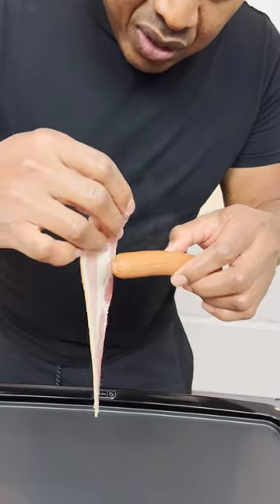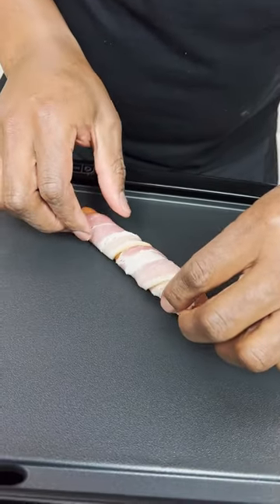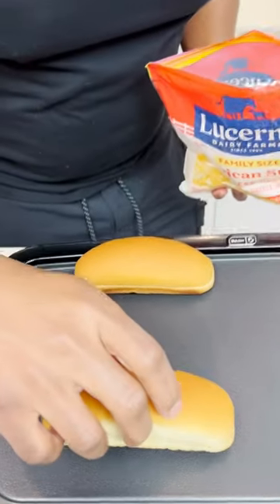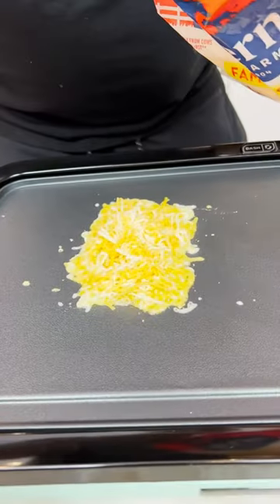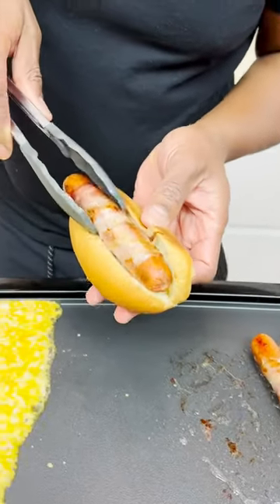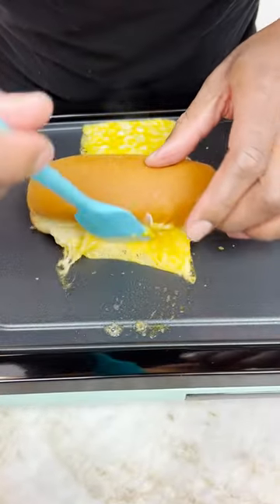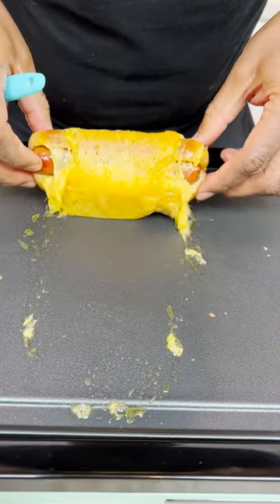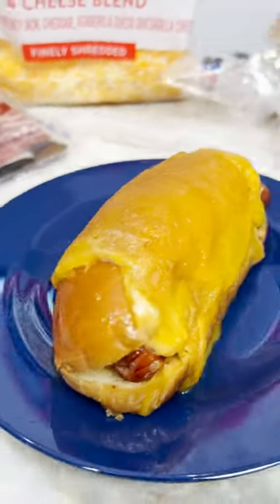Cheese Wrapped Hot Dog